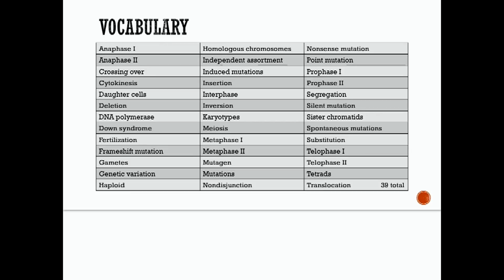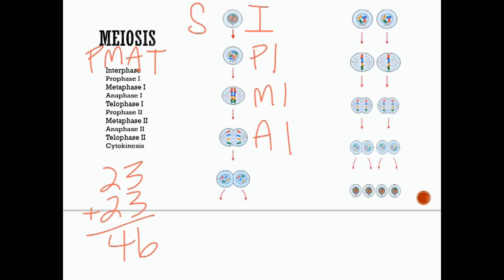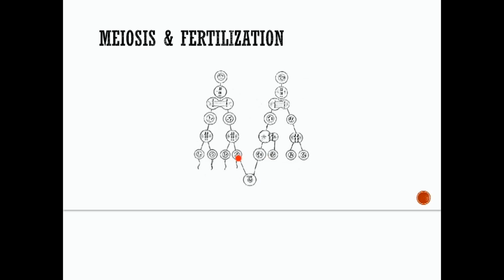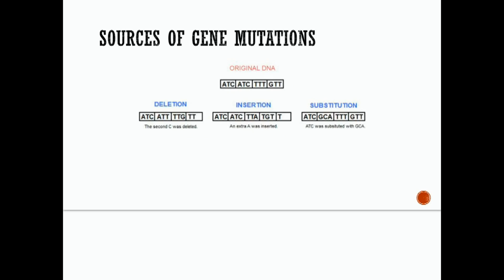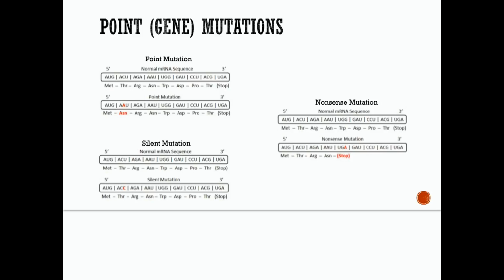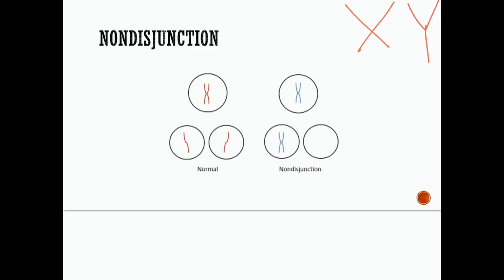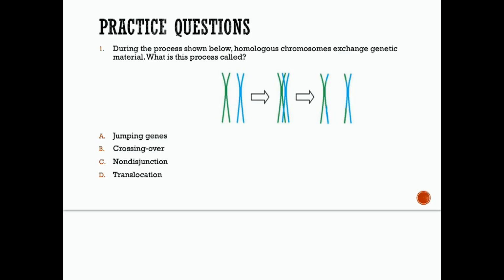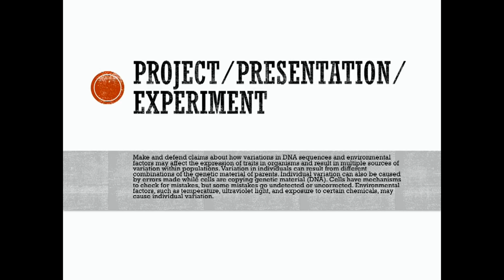13.) HS-LS3-2. Study Island 4a. Topic- GENETIC VARIATION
Genetic Variation